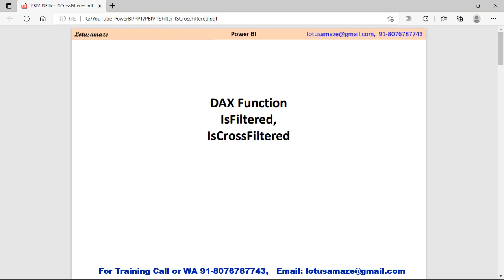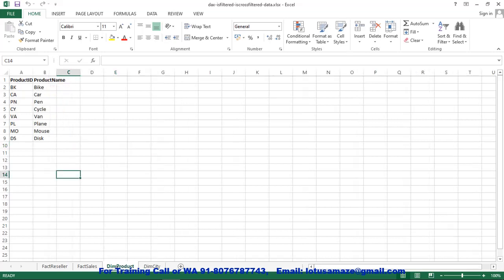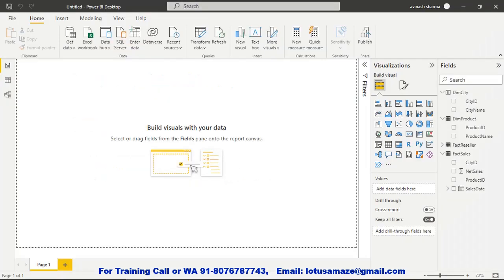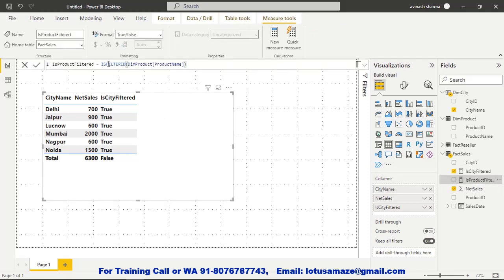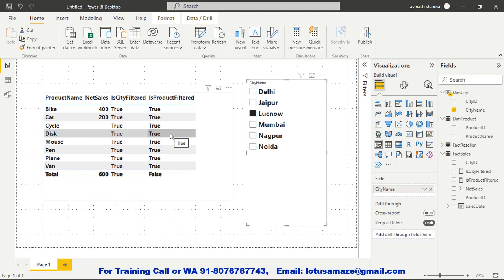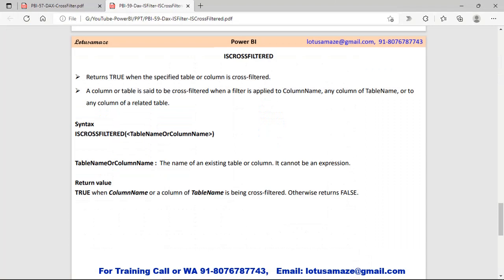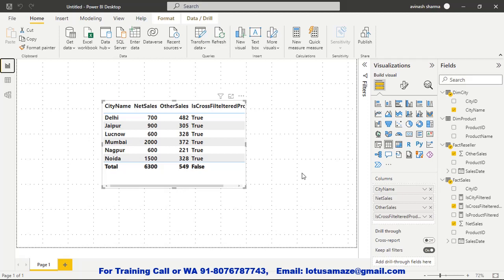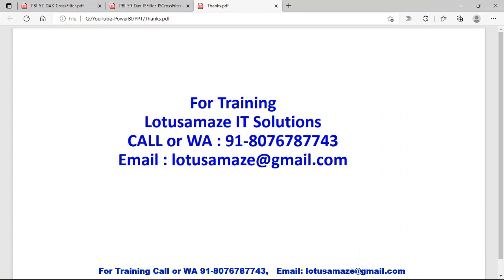DAX ISFILTERED and ISCROSSFILTERED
In this video we will cover in english  ISFILTERED function, Explain how filters move across tables, Explain ISCROSSFILTERED function, Modify default filter behavior.